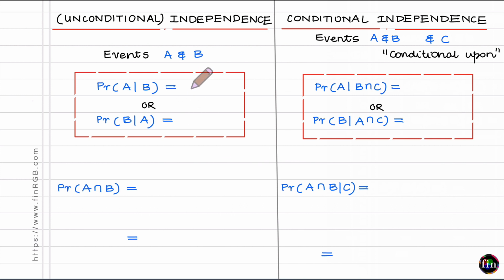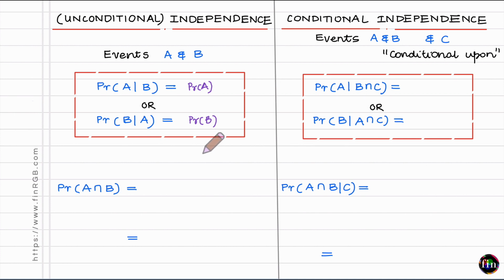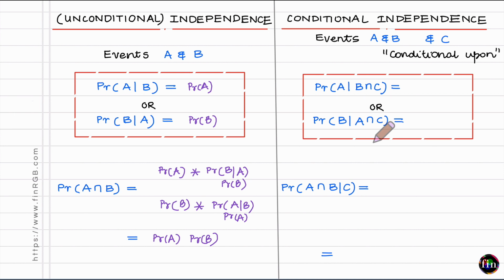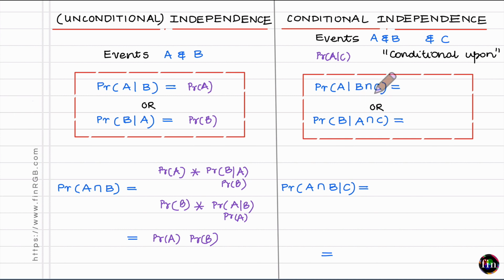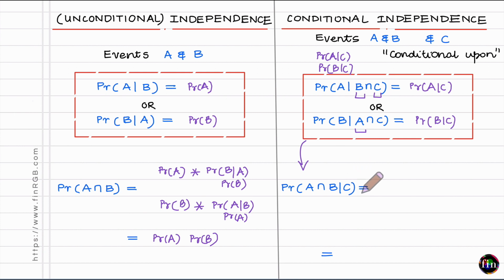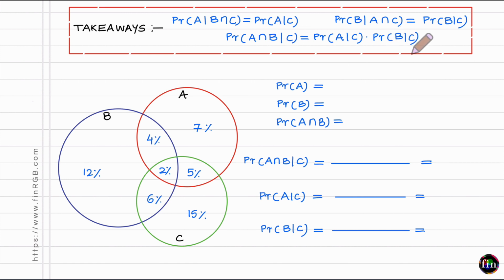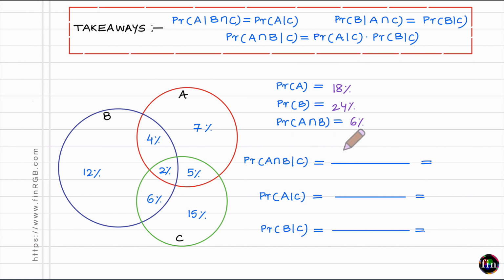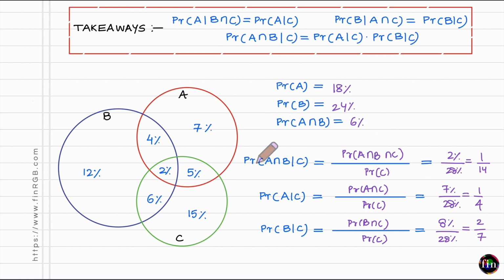Conditional Independence (vs Independence) (FRM Part 1, Book 2, Quantitative Analysis)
In this video from FRM Part 1 curriculum (Quantitative Analysis section), we explore the notion of Conditional Independence and how it differs from (Unconditional) Independence. More details about the FRM Part 1 preparation course can be found